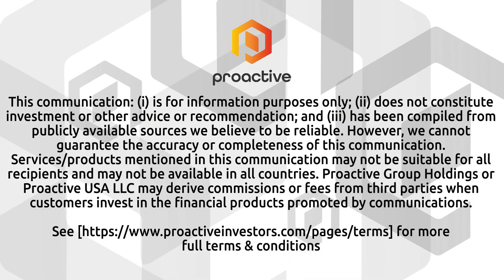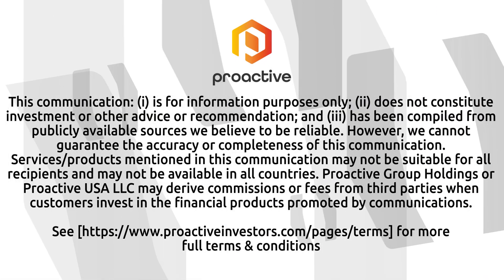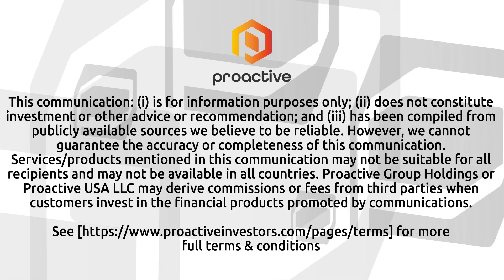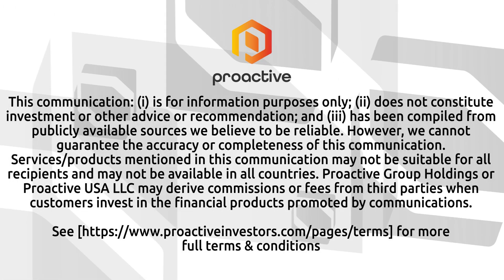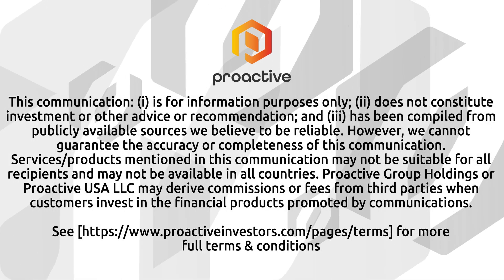C3 Metals expands copper-gold mineralization at Khaleesi project in Peru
C3 Metals CEO Dan Symons joined Steve Darling from Proactive to unveil promising results from the company’s surface mapping and rock sampling program at its Khaleesi copper-gold project in Southern Peru. The project, located on the world-class Andahuaylas-Yauri Porphyry-Skarn belt, continues to deliver significant mineralization, showcasing the project's potential as an untapped resource.

Recent rock chip samples from the mapping and sampling program revealed grades of up to 1.80% copper, 4.4 g/t gold, and 403 ppm molybdenum, further expanding the previously identified skarn, porphyry, and epithermal vein copper-gold mineralization. Symons emphasized the strategic importance of the Khaleesi project, which covers a 30,000-hectare concession package and lies within 45 km of major copper operations such as the Las Bambas (MMG) and Constancia (Hudbay Minerals) mines.

In addition to sampling, the company has launched a comprehensive 50-metre grid soil sampling program across the project area. To deepen the understanding of Khaleesi’s subsurface potential, C3 Metals is undertaking multiple geophysical surveys, including a 45.5-line kilometre ground magnetic survey, a 24.5-line kilometre Induced Polarization (IP) survey, and a MT/AMT survey, all scheduled for completion by Q1 2025.

The data from these advanced exploration efforts will be instrumental in designing Khaleesi’s maiden drill program, a key milestone as the company seeks to unlock the full potential of this promising copper-gold deposit. With its strategic location on a world-class mineral belt and ongoing positive results, Khaleesi is positioned to become a major asset in C3 Metals' portfolio.